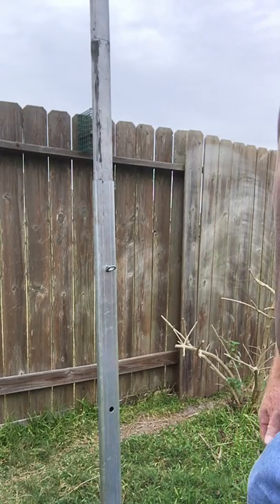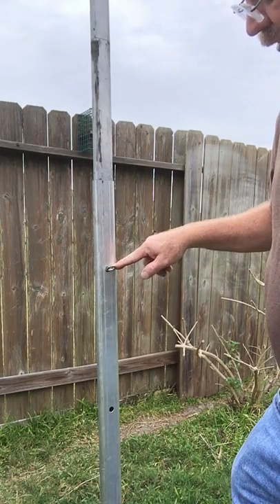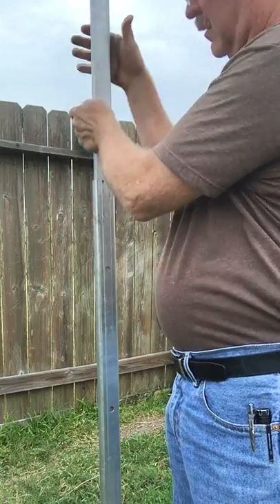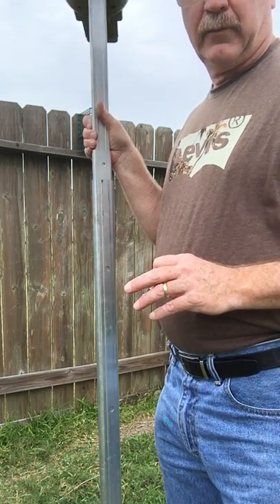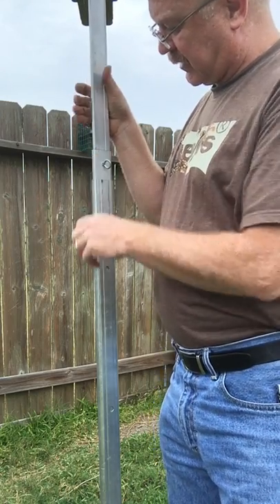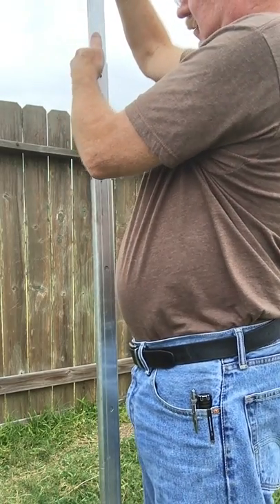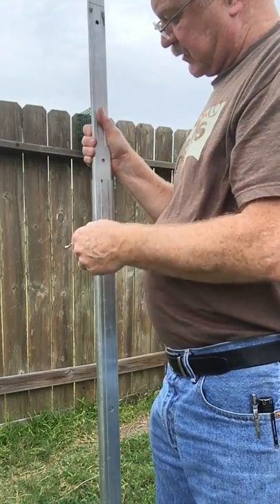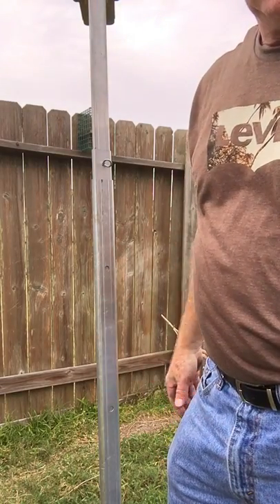Tri-Tel Pole Modification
An extra hole "in the right place", makes the pole key easier to use.